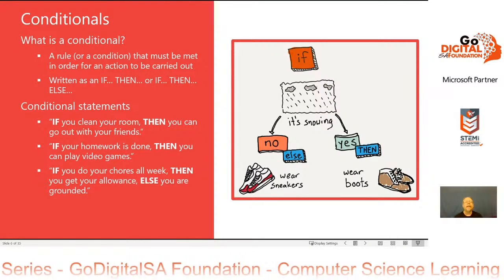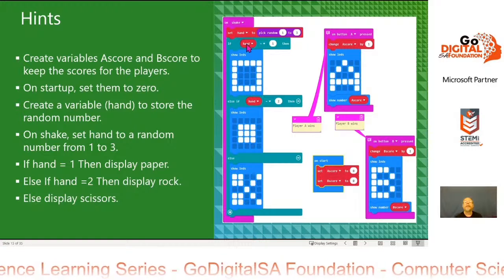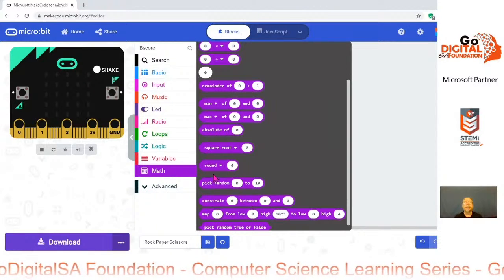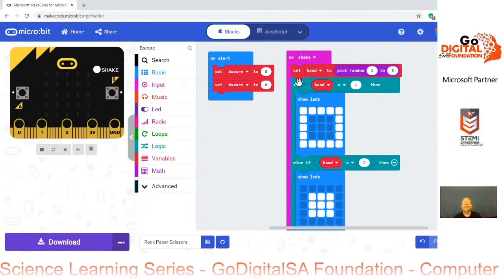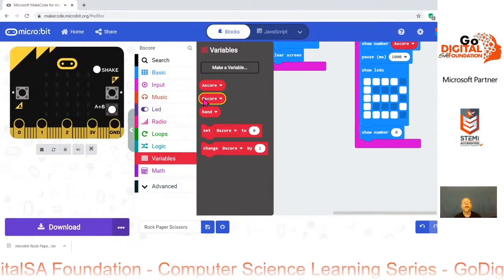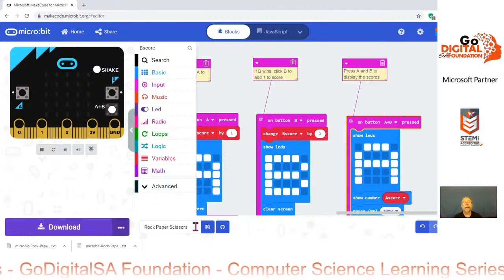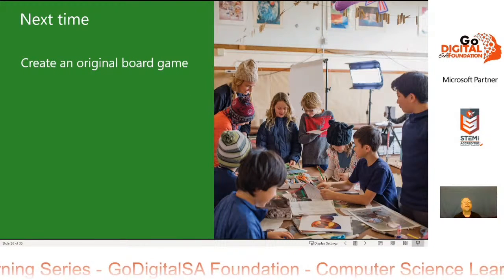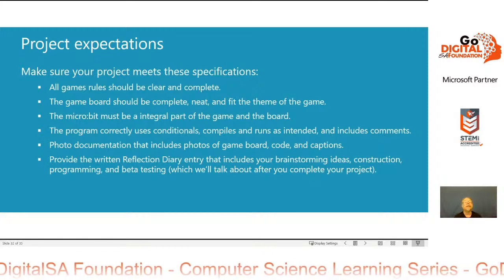GoDigitalSA Foundation CS Learning Series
GoDigitalSA Foundation | GoDigitalSA CS Learning Series
Introduction to Computer Science - Unit 4

With Dave Semmelink